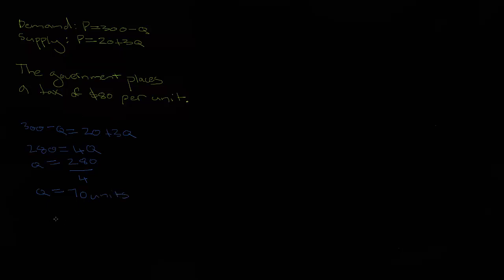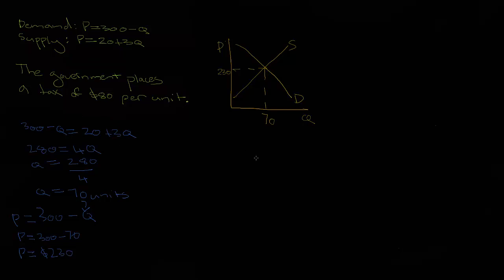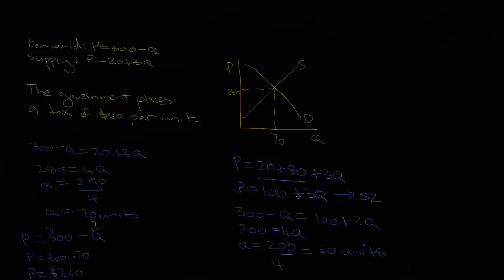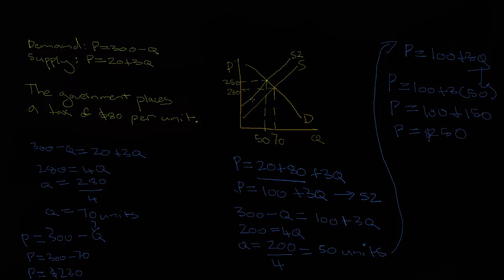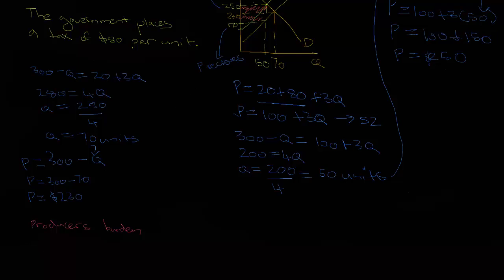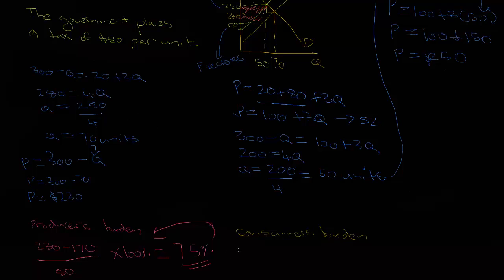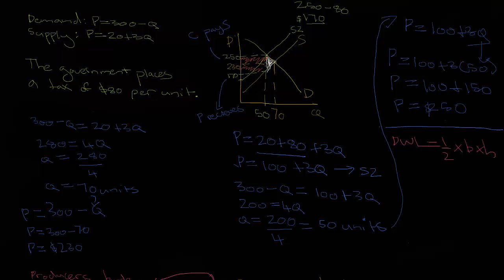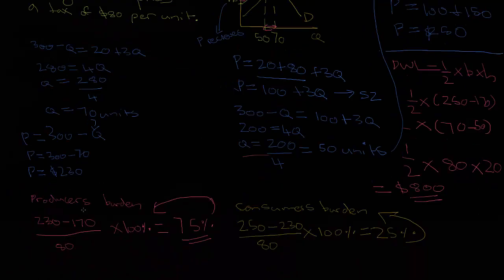Economics 101 tax calculations, diagrams, deadweight loss, proportion of tax burden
In this video I show you how to show a tax on diagrams, how to calulate the deadweight loss in a dollar amount and the porportions of the tax burden on consumers and producers.